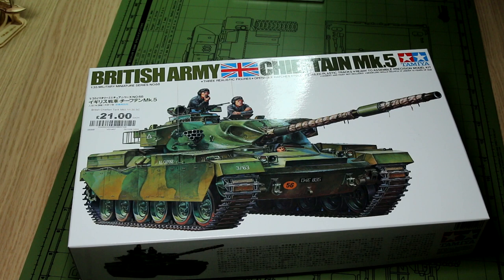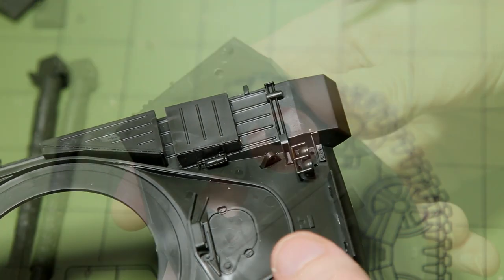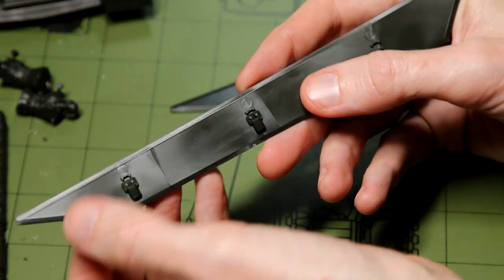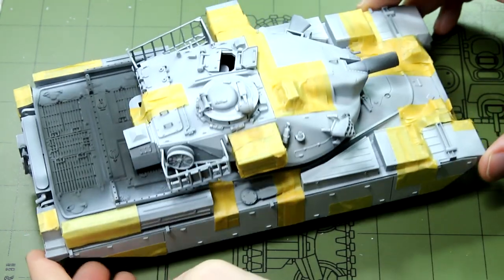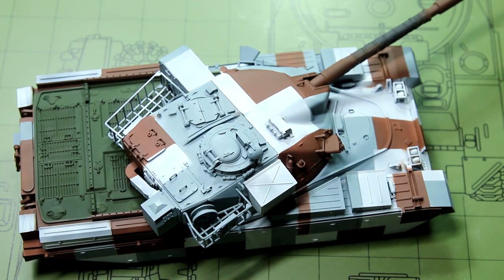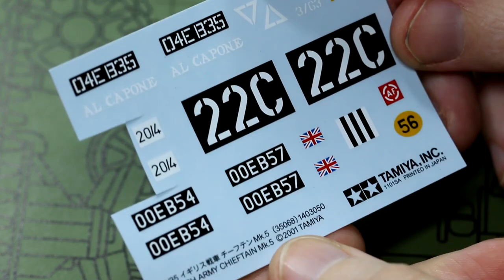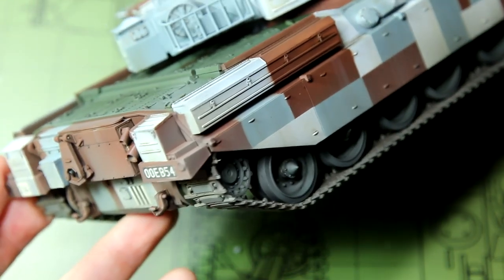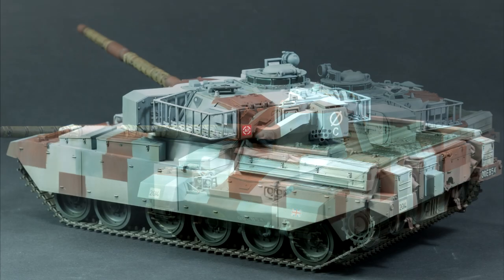Chieftain tank in Berlin Brigade urban camouflage scheme (Tamiya 1/35 scale model kit)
Building the Tamiya 1/35 scale Chieftain Mk 5 and painting it in the Berlin Brigade urban camo scheme as used during the Cold War. I know this scheme was only used on Chieftain Mk 10s, but I've used a bit of artistic licence since I like the scheme and I had this kit in the stash.

This is another one of Tamiya's very old kits but it still builds decently and, more importantly, is a lot of fun.